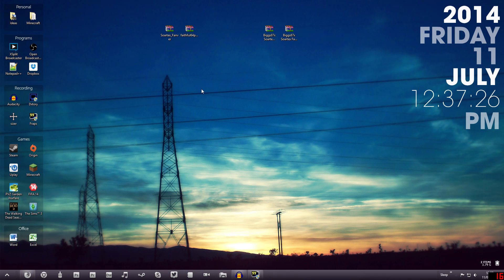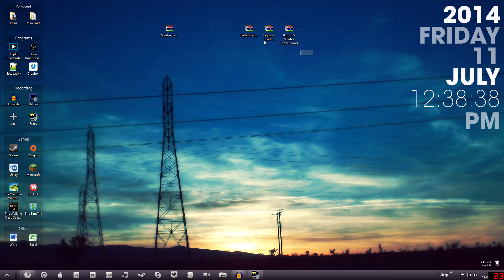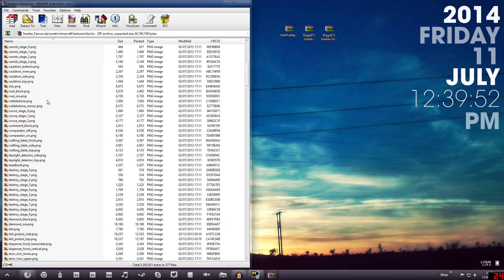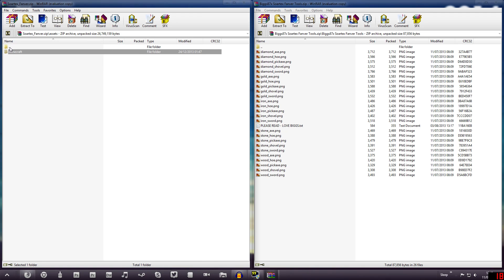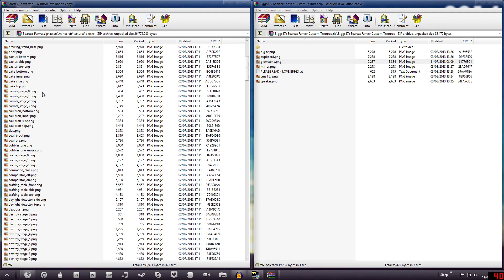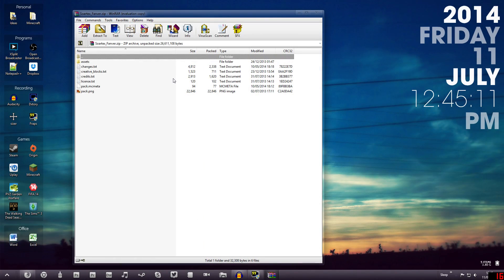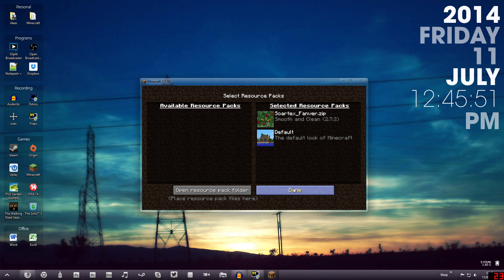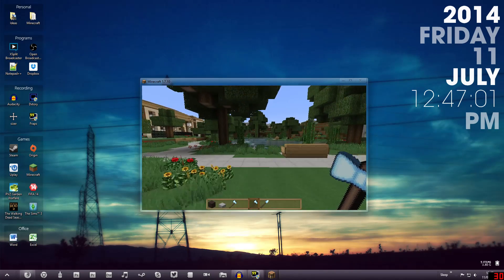How To Edit Minecraft Resource/Texture Packs 1.8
How To Edit Minecraft Resource/Texture Packs! I'm going to show you how to edit your Minecraft Resourse Packs aka Texture Packs I hope it helps :)

.: Links:.

● Fan Server IP ► KaoshKraft.mcdl.eu or

.:My Info:.